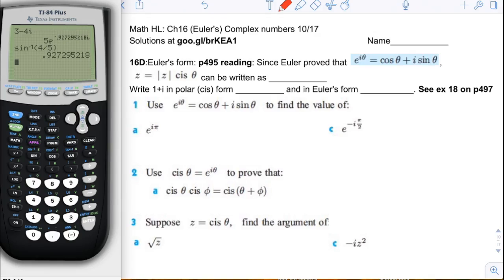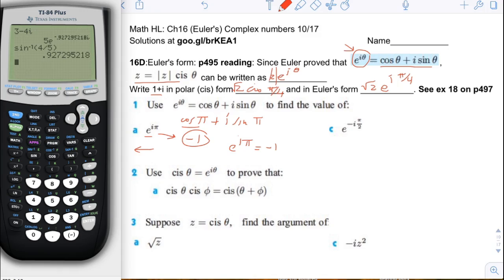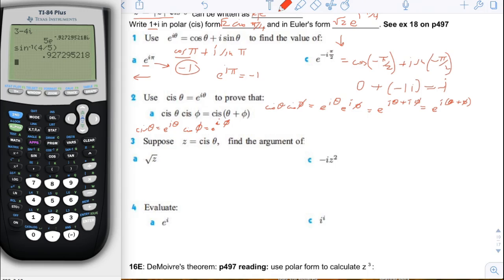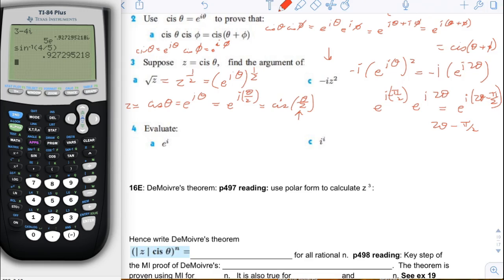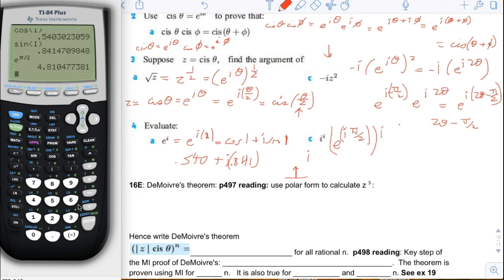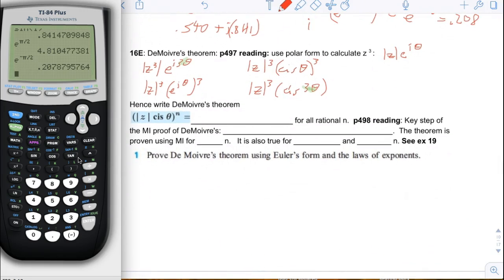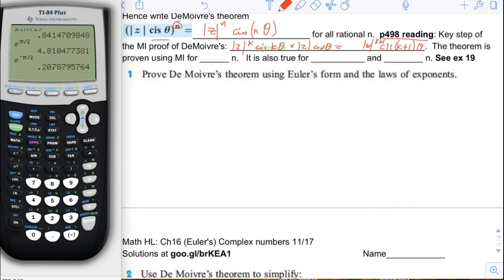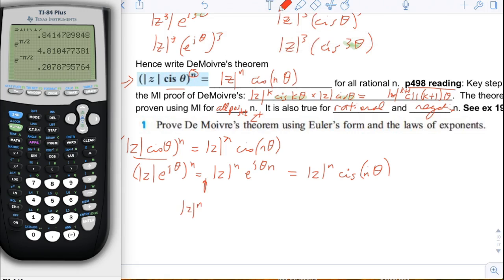MHL eulers complex numbers p10